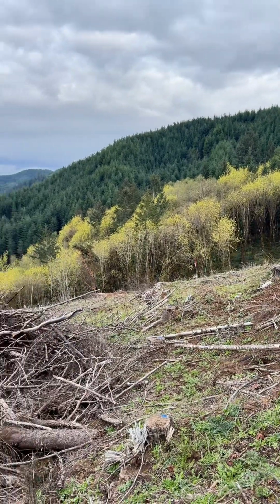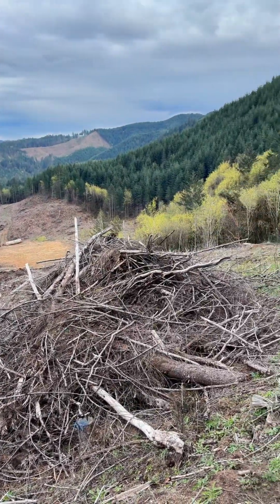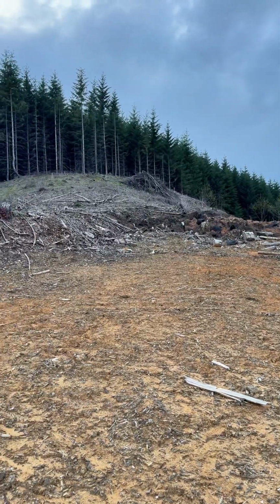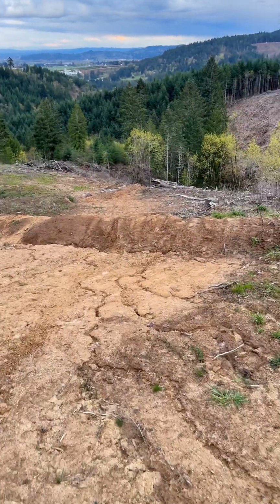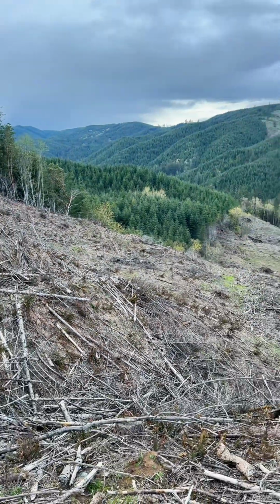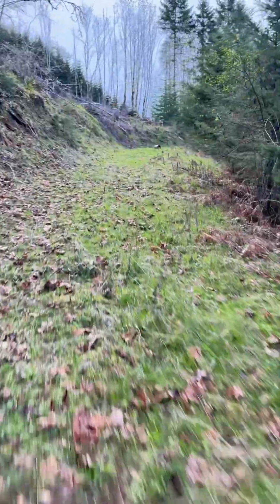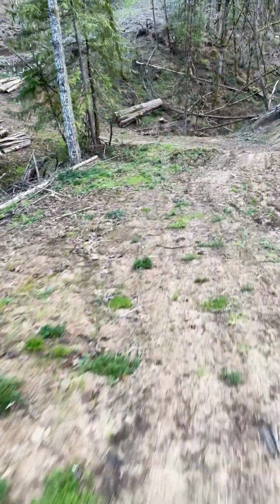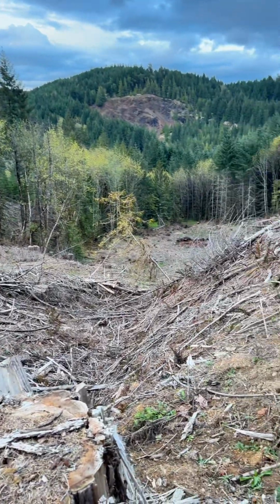Home/Land Tour - Carpenter Creek Rd Forest Grove, OR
Property tour of 00 Carpenter Creek Rd. Forest Grove, OR
$325,000